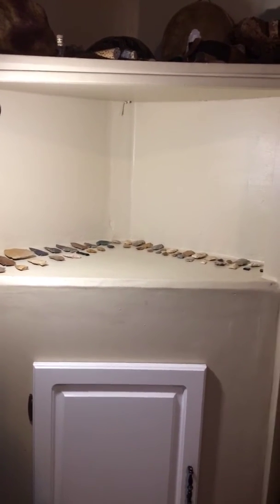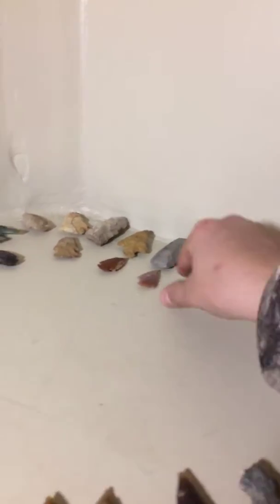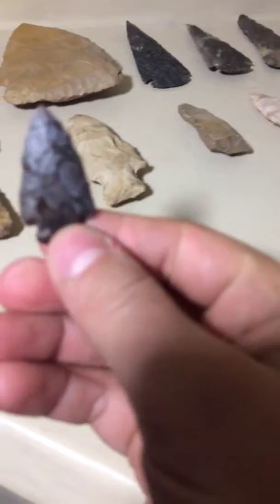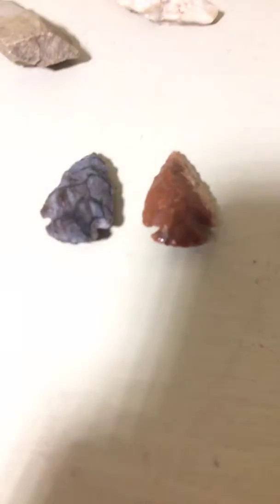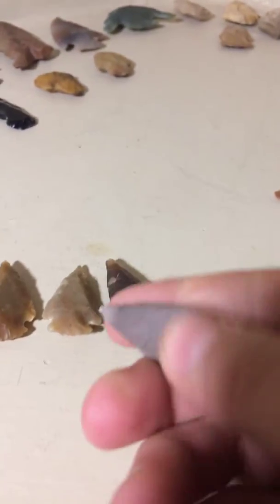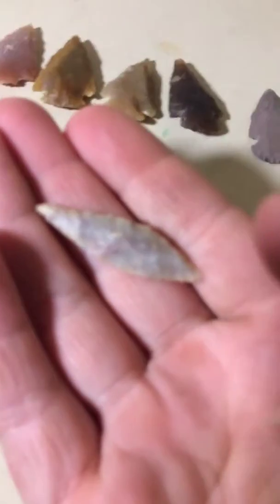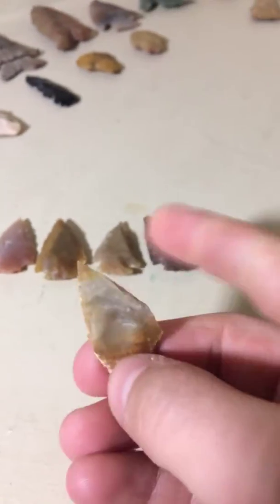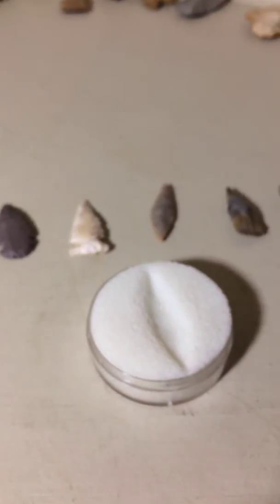My small points CHALLENGE